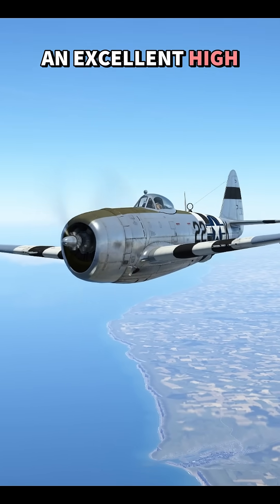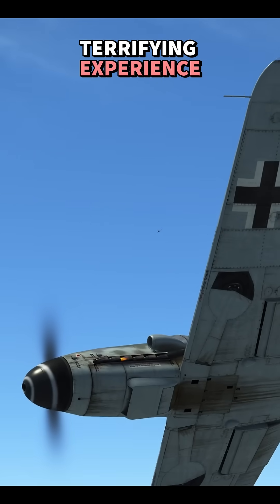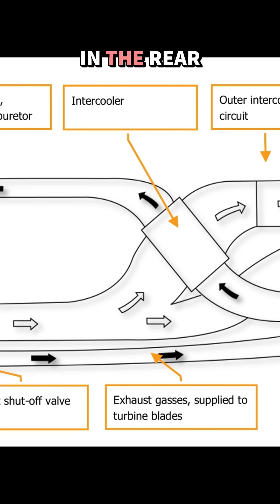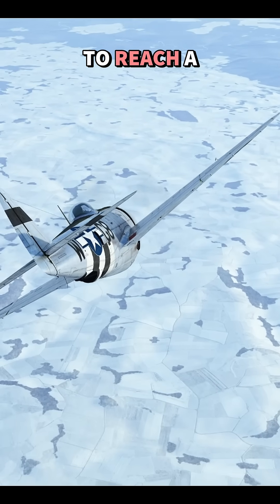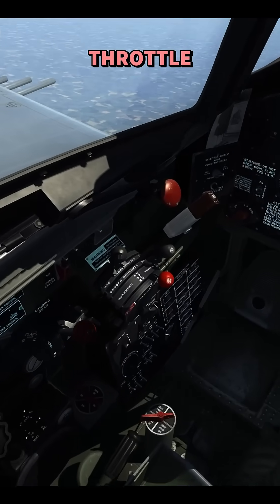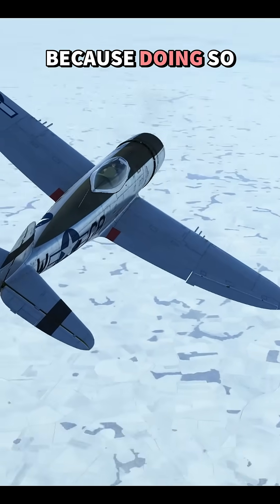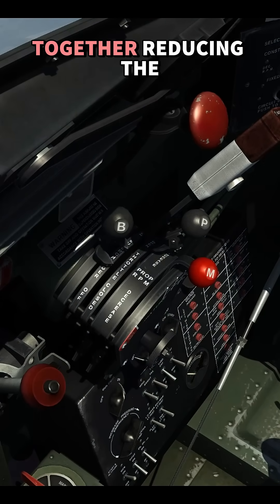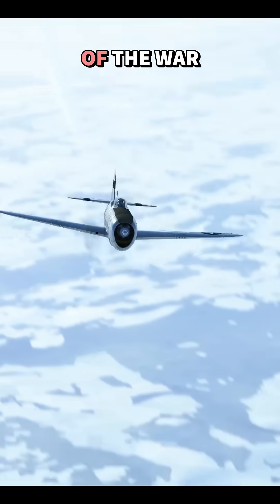P-47 Thunderbolt - Turbosupercharger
The P-47 Thunderbolt, also known as the “Jug,” was a massive fighter with surprisingly incredible high-altitude performance. It was all thanks to its huge and powerful turbosupercharger!